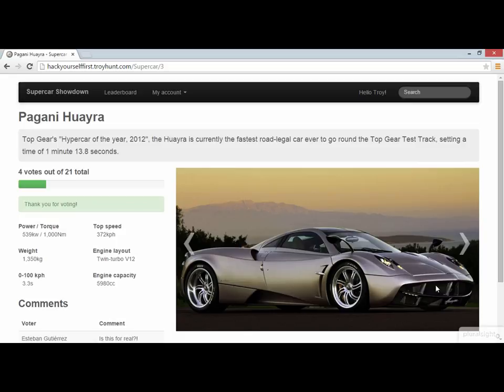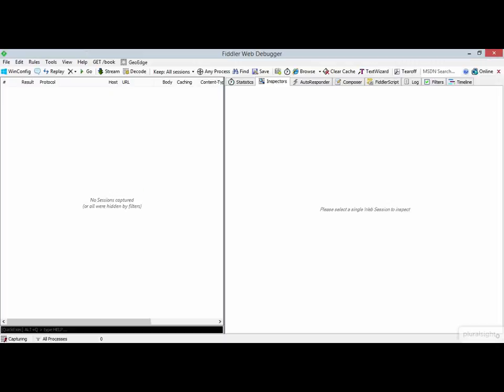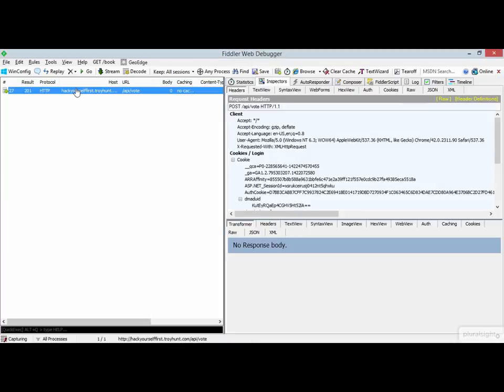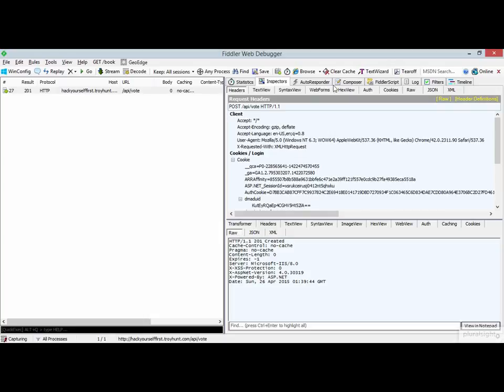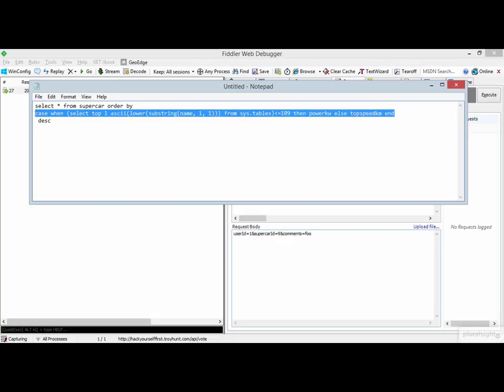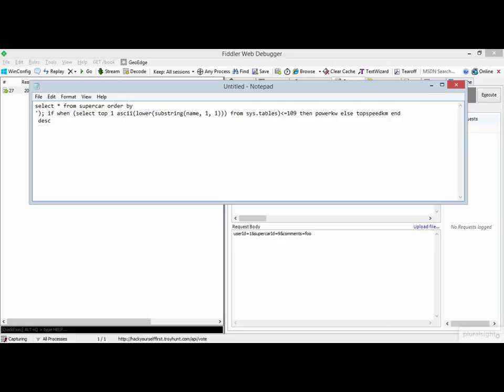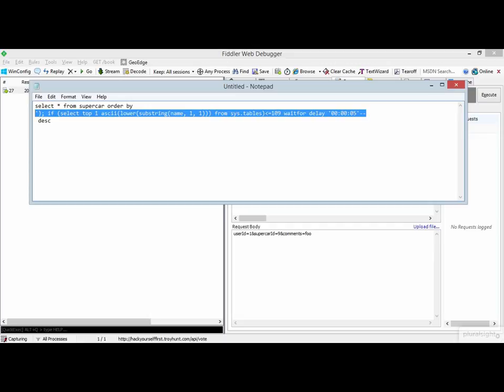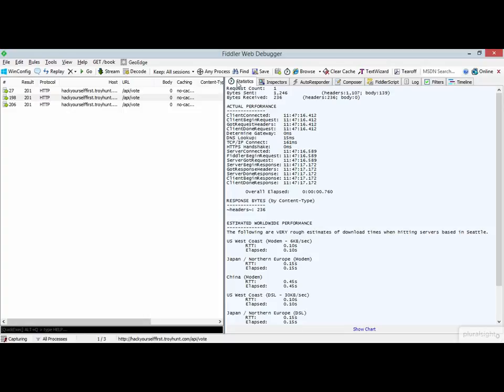05 09 Constructing a Time Based Attack